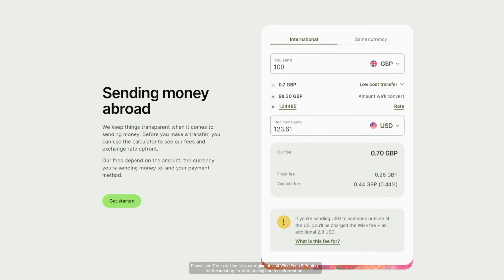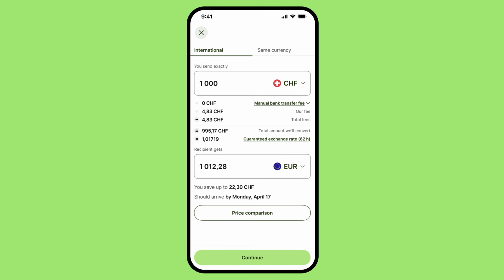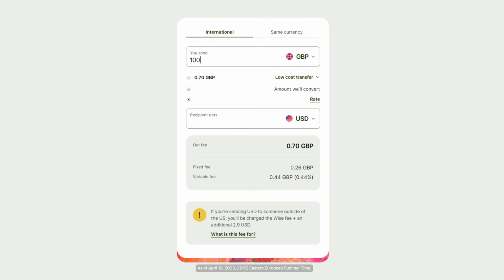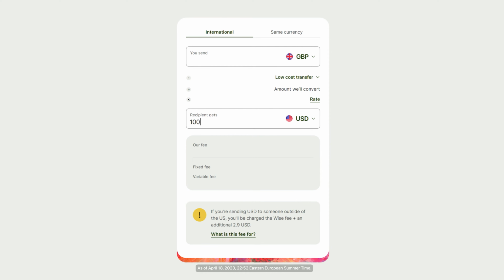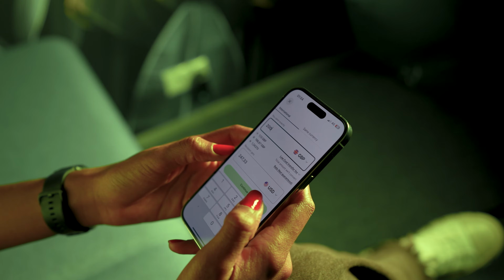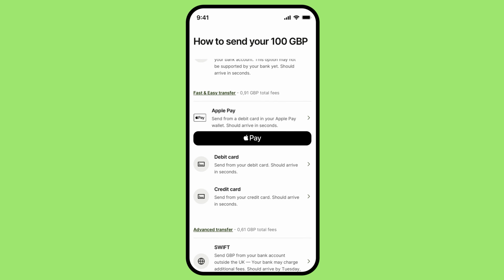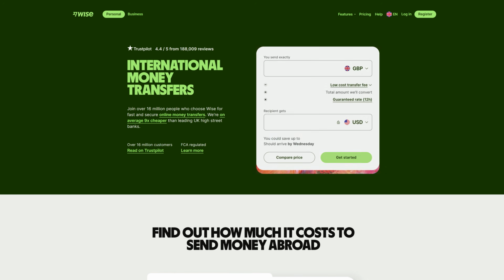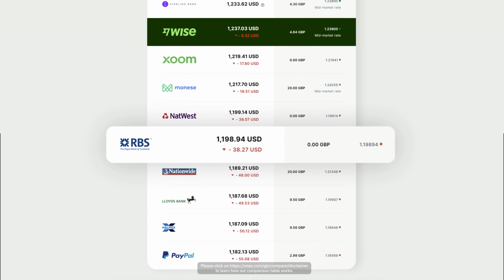Wise (ex. TransferWise) Fees & Rates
In this video, we dive into Wise money transfers fees and exchange rates. You'll get to know how to use a pricing calculator and what does "mid-market rate" mean. We'll also tell you how banks and other payments providers may trick you by declaring "free" transfers and hiding markups in exchange rates. 😱

00:00 Intro
00:23 Do free transfers exist?
00:50 Wise Pricing calculator
1:24 Two ways to send a specific amount
3:04 How do we decide our fees?
5:05 What does "mid-market rate" mean
6:21 How banks and other providers may trick you with fees & rates
7:17 The MOST important tip!
7:38 Wise vs competitors
9:17 Outro